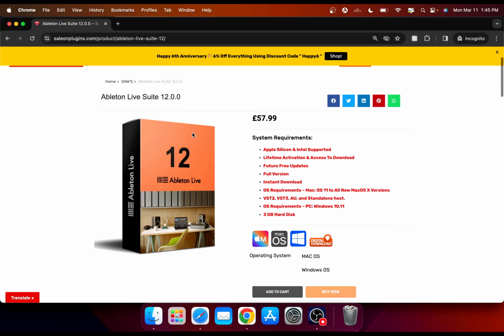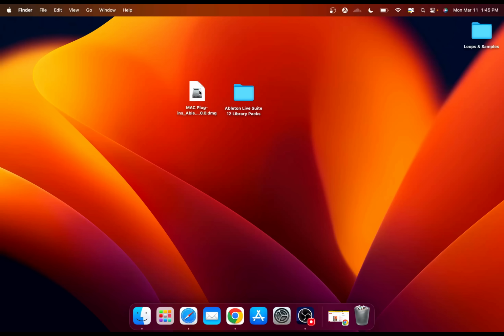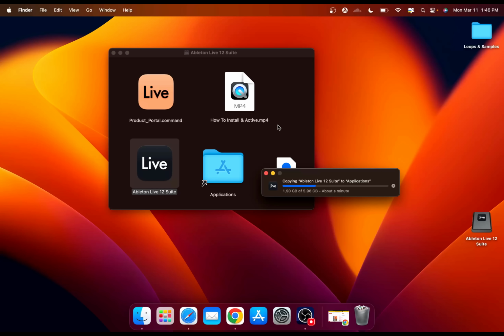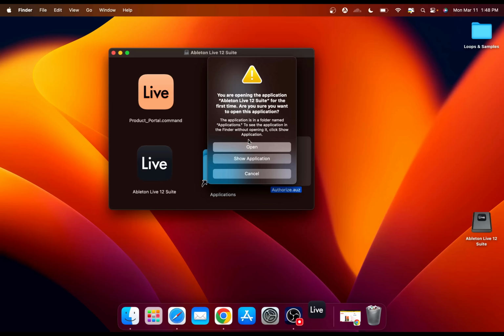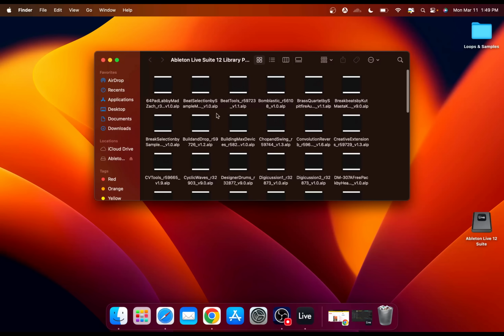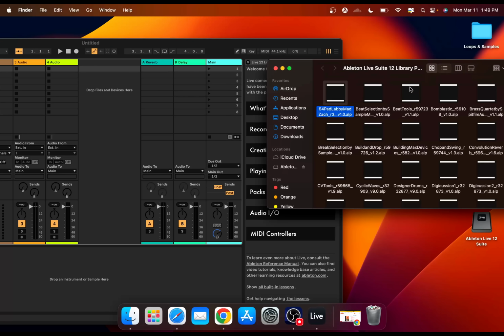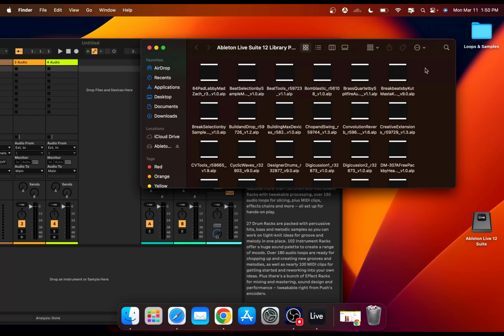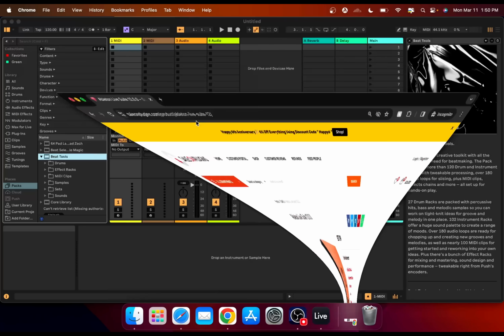Ableton Live 12 Suite Download Full Version (MAC & Windows PC)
Full Version Lifetime Activation + Future Updates

You have the option to purchase Ableton Live 11 with a perpetual license below, along with lifetime access to future updates at no additional cost🎁

*Unleash Your Musical Potential with Ableton Live 12 Suite | Download Full Version for Mac and Windows*

In this video, we're excited to introduce Ableton Live 12 Suite, the ultimate music production software for both MAC and Windows PC users. Whether you're a seasoned producer or just getting started, Ableton Live 12 Suite offers a comprehensive suite of tools to bring your musical ideas to life.

🎵 Key Features of Ableton Live 12 Suite: 🎵

Revolutionary New Interface: Experience a sleek and intuitive user interface designed to streamline your workflow.
Enhanced Audio Effects: Dive deeper into sound design with an expanded collection of audio effects and instruments.
Powerful MIDI Editing: Take control of your MIDI sequences with advanced editing capabilities.
Improved Performance: Enjoy smoother performance and reduced latency, allowing you to focus on your creativity.
Seamless Integration: Connect seamlessly with your favorite hardware controllers and plugins for a customized production experience.
🚀 Download Ableton Live 12 Suite Now: [Insert Download Link Here]